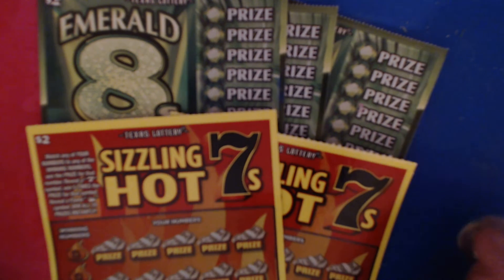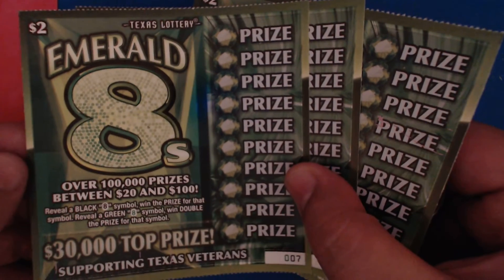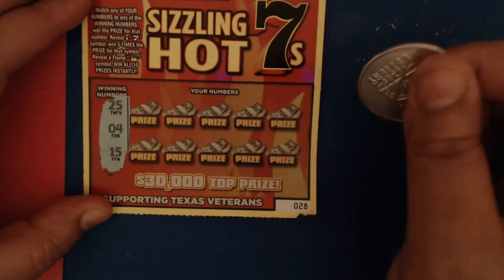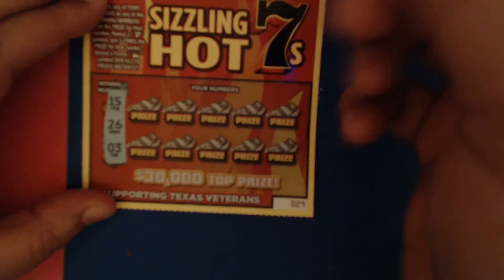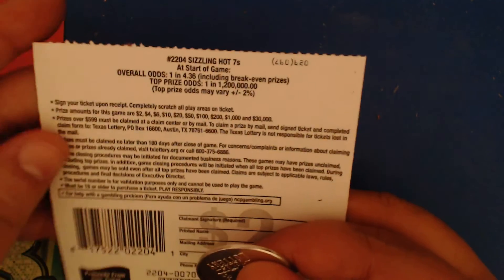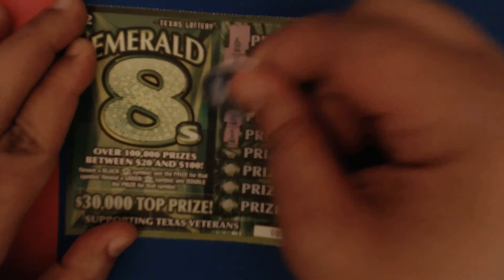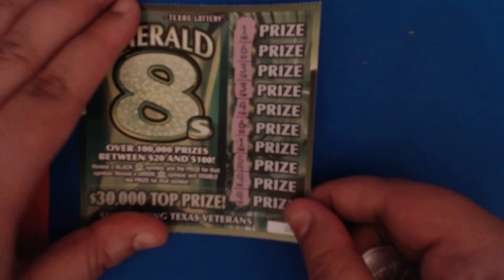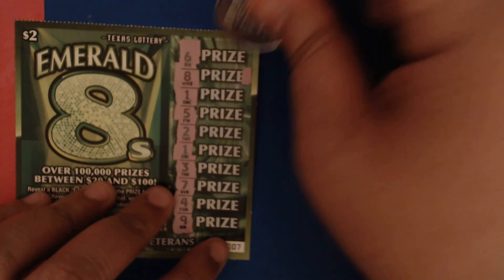Texas Mini Mix of Emerald 8s and Sizzling Hot 7s